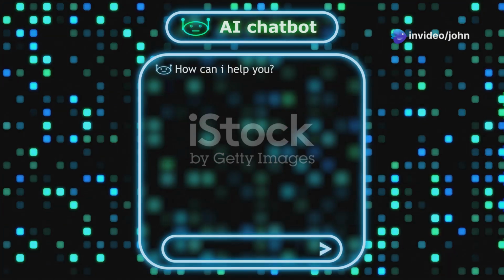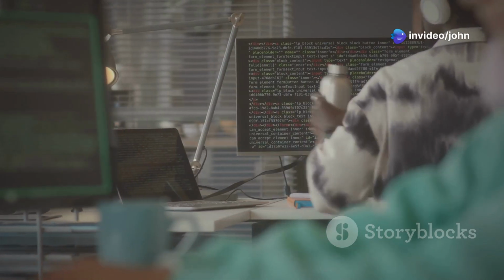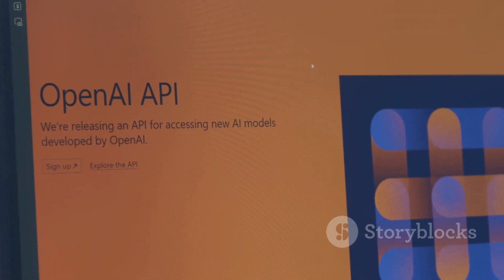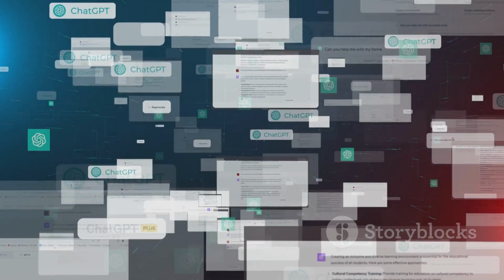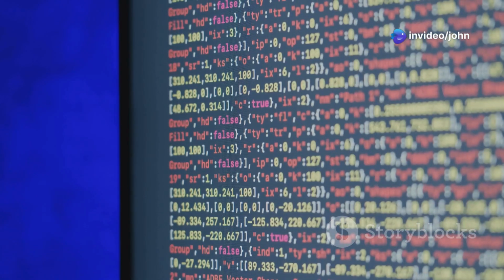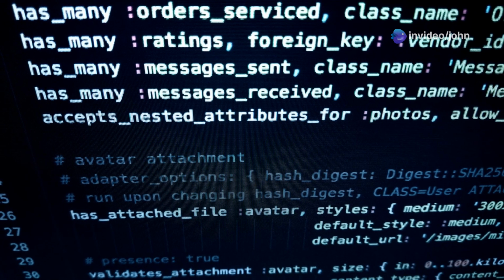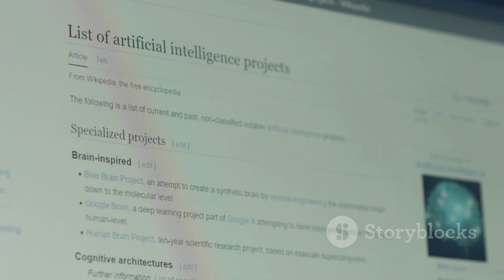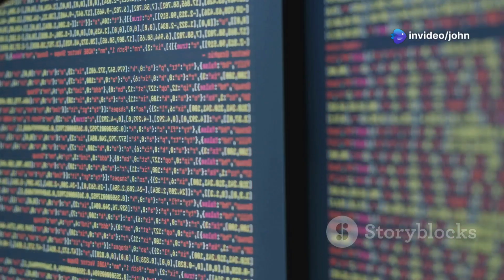Build Your Own GPT-Powered Chatbot in Python (Step-by-Step Tutorial)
Learn how to build a powerful GPT-powered chatbot using Python in this step-by-step tutorial! Whether you're a beginner or an experienced developer, this video will guide you through the process of creating your own AI chatbot with OpenAI's GPT-3 or GPT-4. Unlock the potential of AI and start building chatbots that can answer questions, assist users, and hold conversations